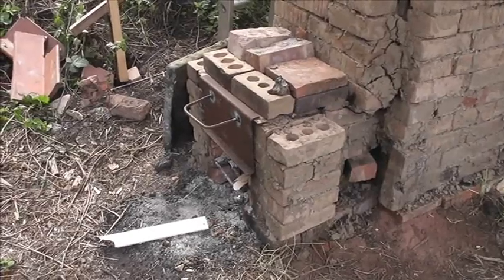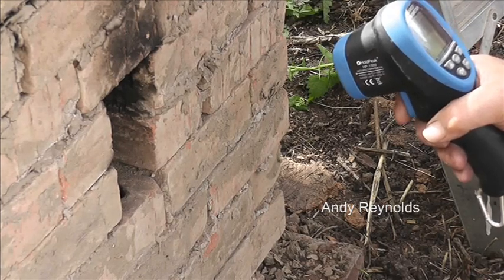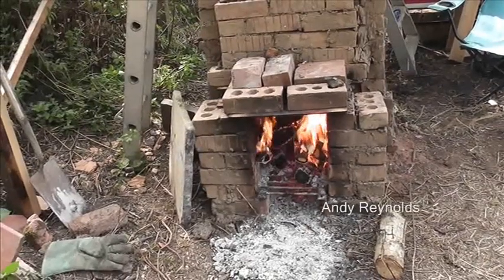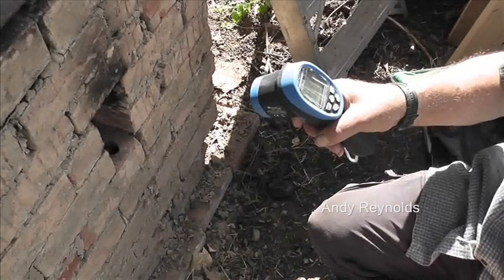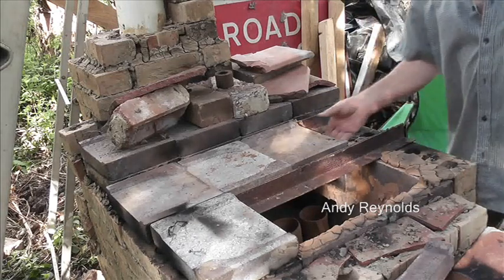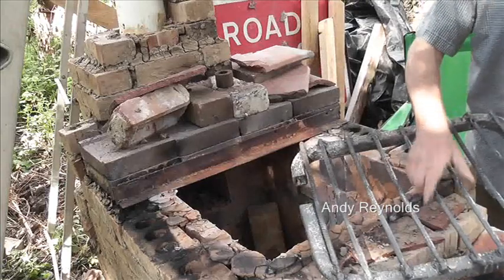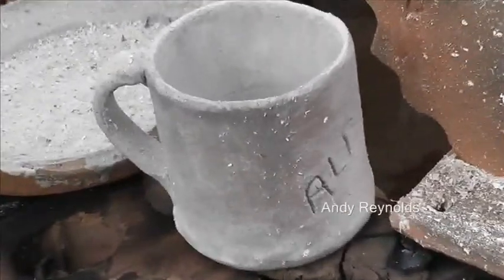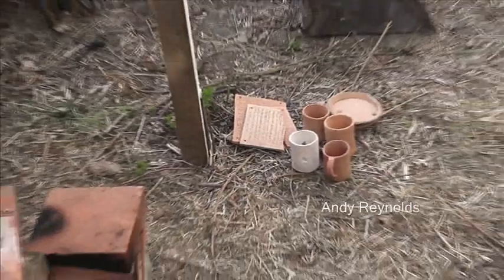Wood fired ceramics kiln, temperature monitoring and glaze.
The next kiln firing and experiments with temperature measurement.